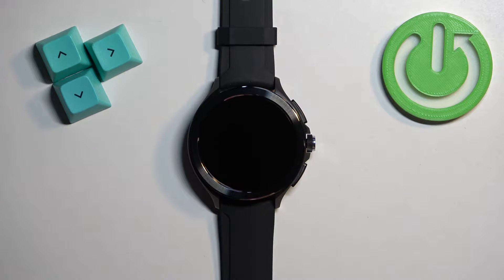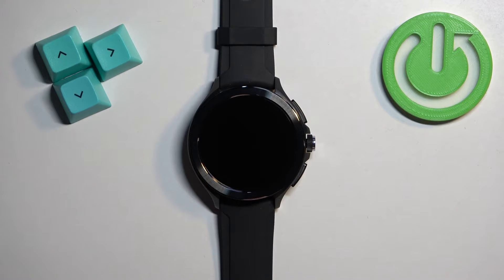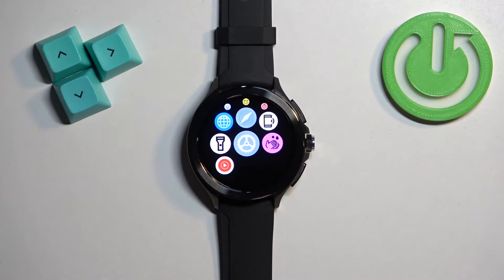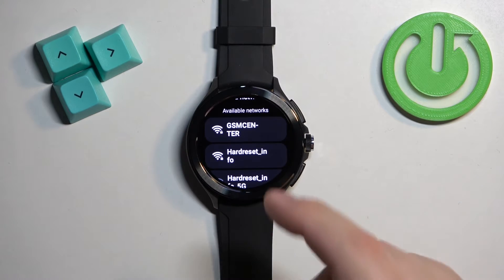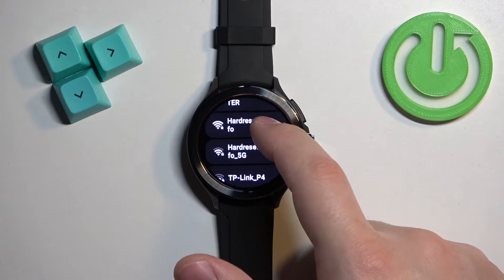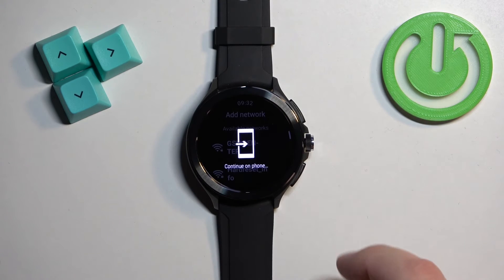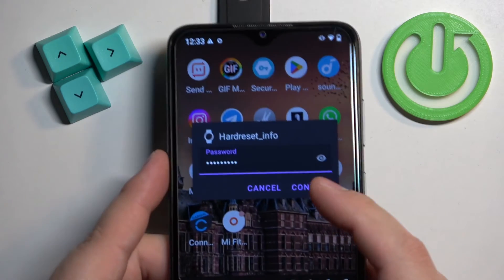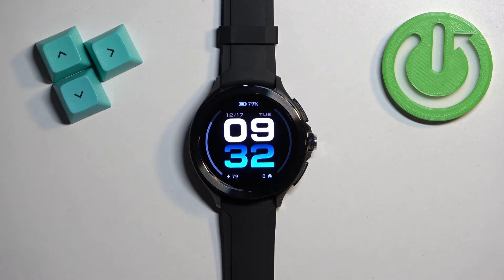How to Connect XIAOMI Watch 2 Pro to WiFi? - Network Settings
Learn more info about XIAOMI Watch 2 Pro
Get connected to the internet effortlessly with this quick and essential tutorial on how to connect your XIAOMI Watch 2 Pro to WiFi. Keep your XIAOMI Watch 2 Pro online and ready to go with these step-by-step instructions. Whether you're setting up your device for the first time or need a refresher on connecting to a new network, these instructions will guide you through the process.

Why is it essential to know how to connect XIAOMI Watch 2 Pro to WiFi?
Can you provide a step-by-step guide on connecting the smartphone to WiFi?
In what scenarios is connecting to WiFi valuable for users?
How does connecting to WiFi contribute to a better internet experience on the XIAOMI Watch 2 Pro?
Can users connect to both public and private WiFi networks?